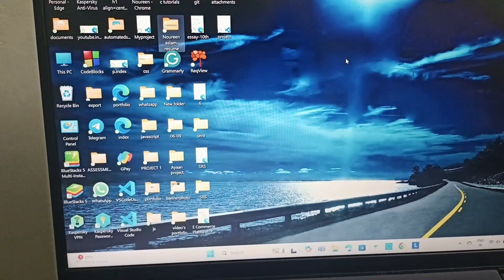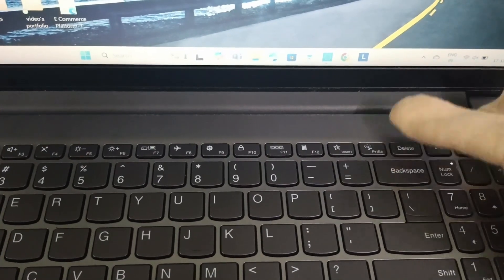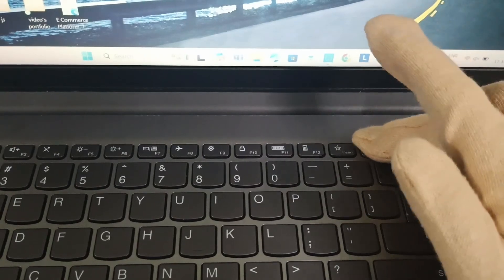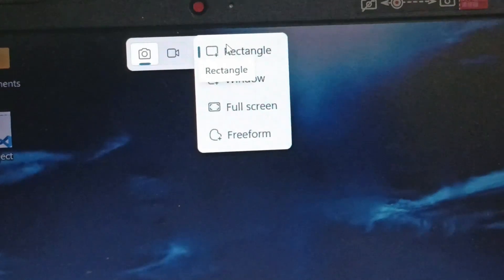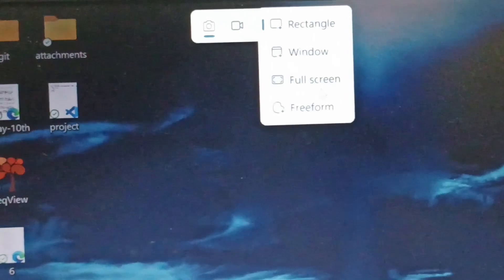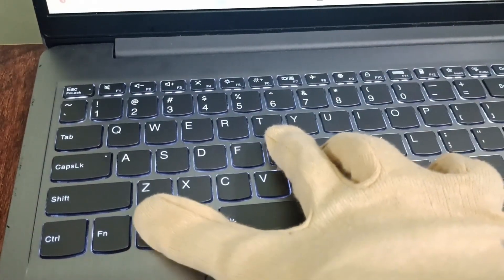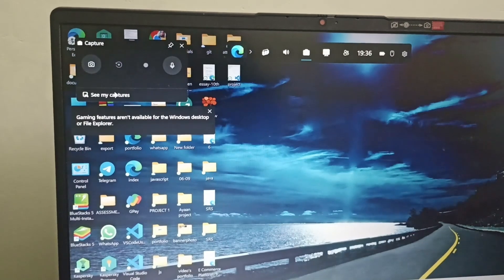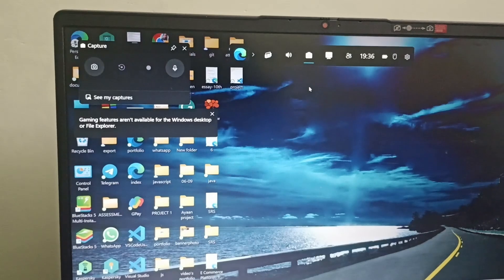How To Screenshot On Lenovo IdeaPad 3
In This Informative Video, We Will Guide You Through The Process Of Taking A Screenshot On The Lenovo Ideapad 3. Whether You Need To Capture Important Information Or Share Your Screen With Others, This Tutorial Will Provide You With Step-By-Step Instructions To Make The Process Seamless. Join Us As We Explore Various Methods To Screenshot On Your Device, Ensuring You Can Easily Document Your Screen Activities.

0:12 Step 1:- Go To Keyboard
0:24 Step 2:- Click Prtsc
1:37 Step 3:- Press Windows Logo+G